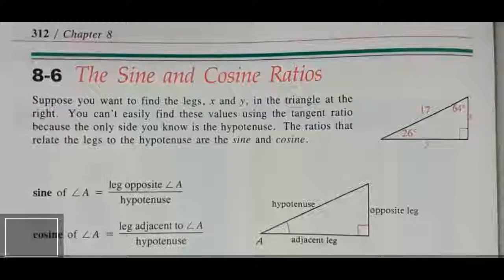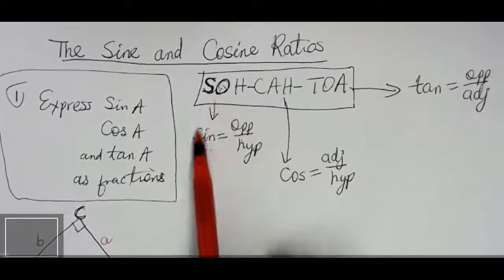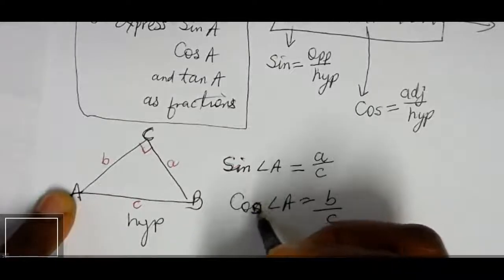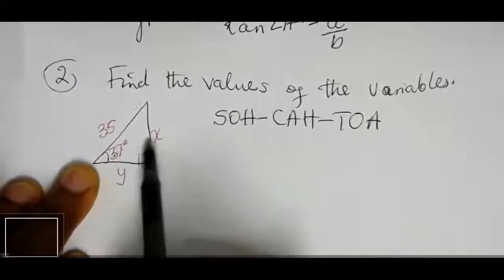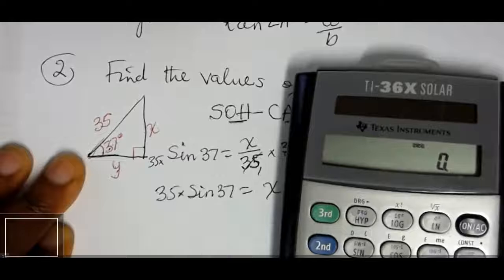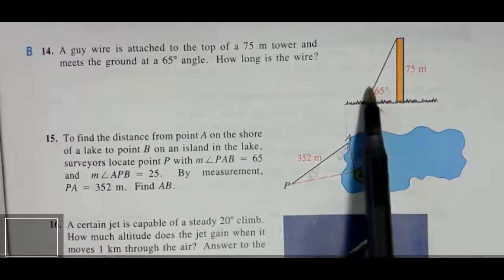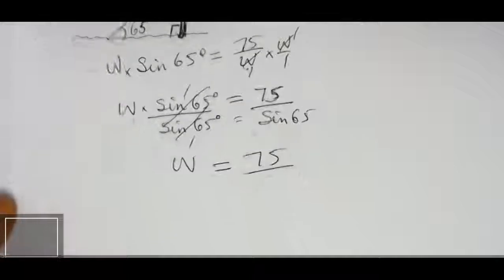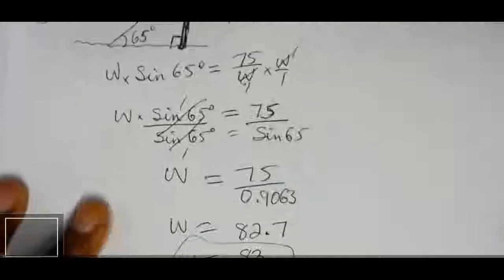The Sine and Cosine Ratios